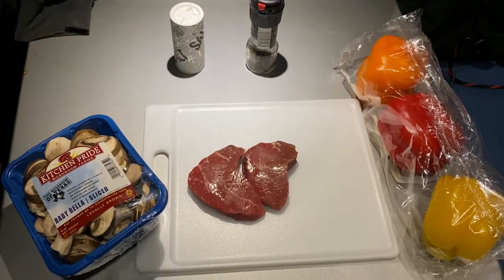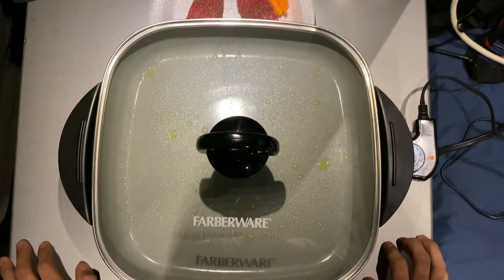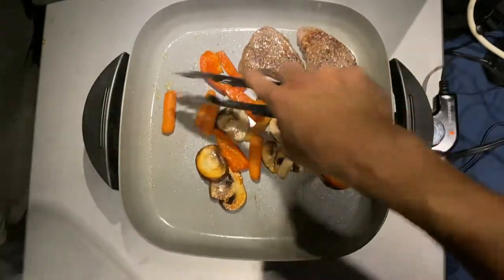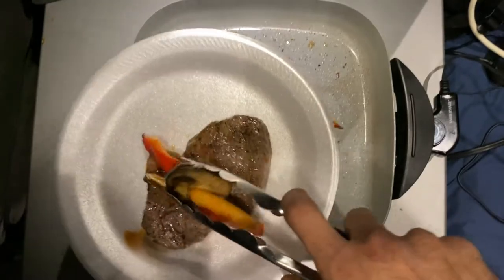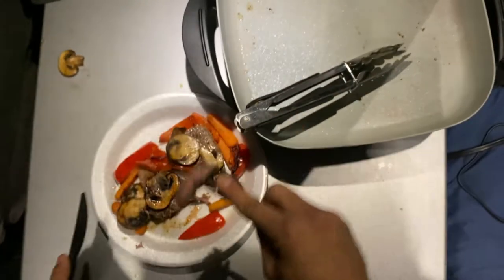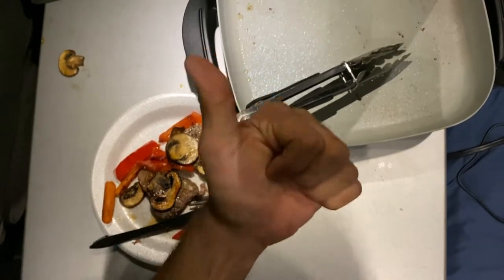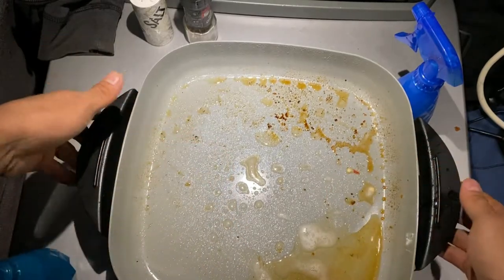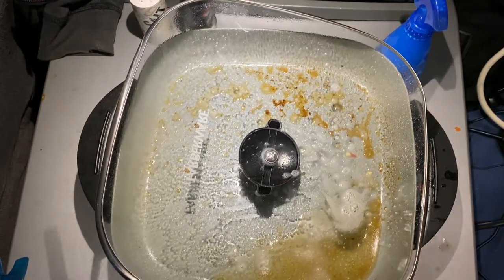Cooking Steak & Veggies In A Semi | Trucker Cooking | OTR Meal Vlog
In this video I cook a mean steak with some veggies in my semi!!! Bon Apetite!!!